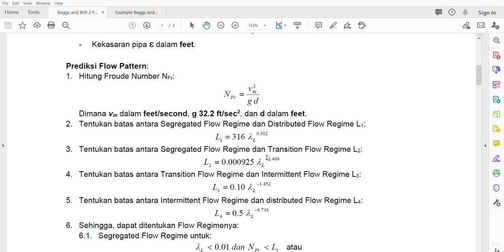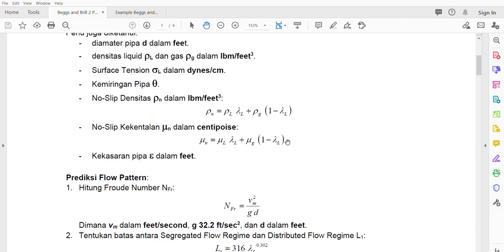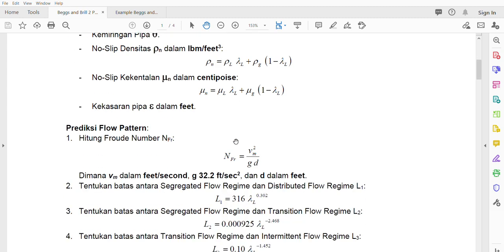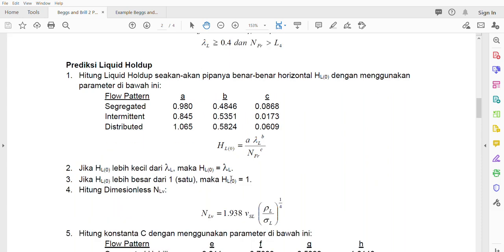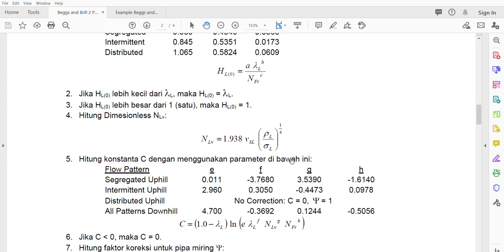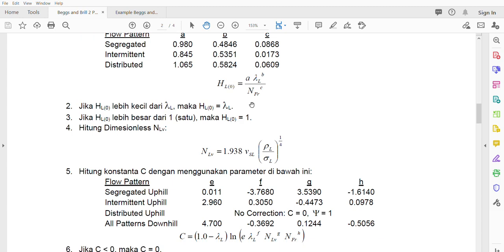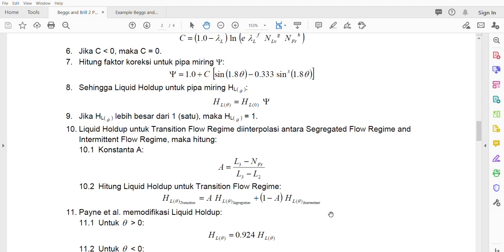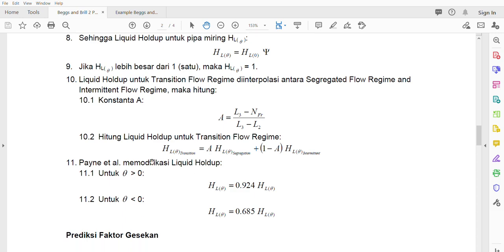Two Phase Flow Beggs and Brill - Day 2 - Part 1.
Part of Transmigas Class, Teknik Perminyakan, Universitas Trisakti.